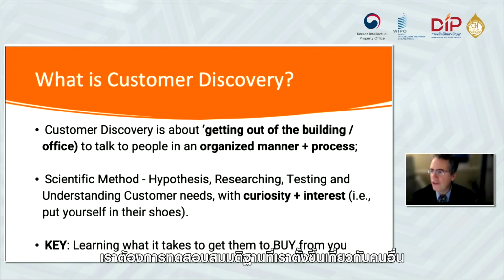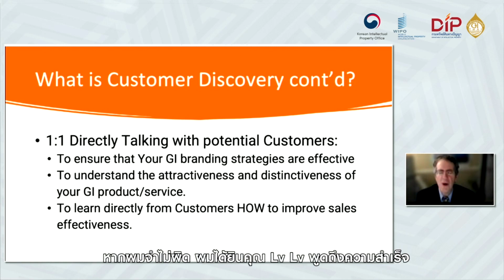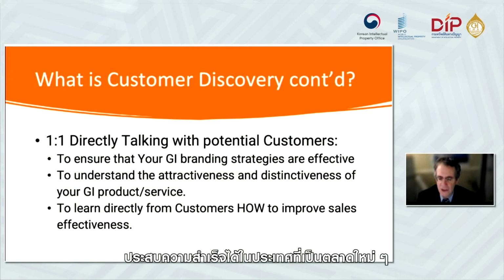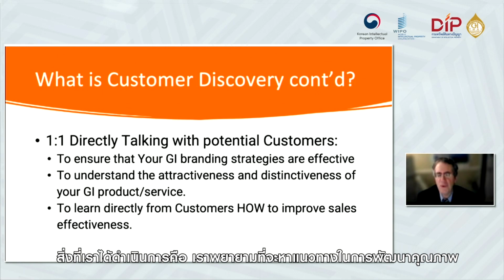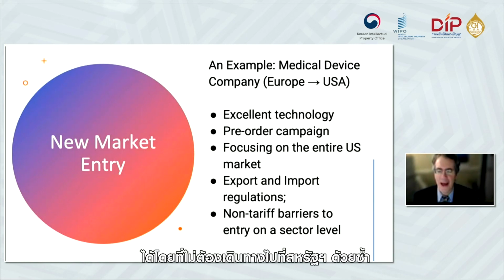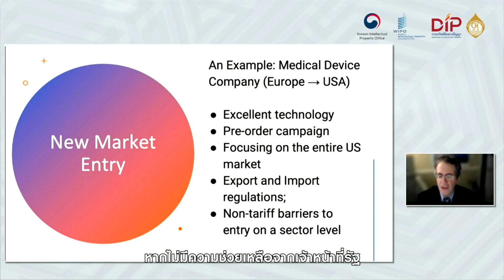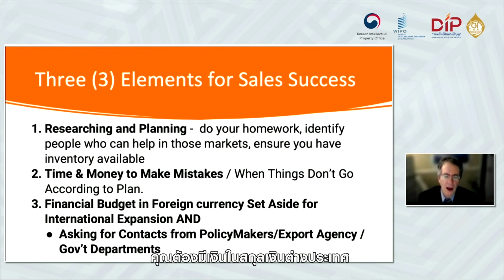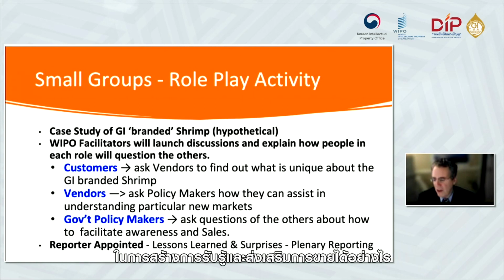นำเสนอความรู้การสร้างแบรนด์การค้นพบลูกค้า และกลยุทธ์การขาย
การสร้างตราสินค้าและกลยุทธ์การ ขายในการค้นหาลูกค้า: วิธีเพิ่ม ความน่าดึงดูดใจและความโดดเด่น ของ Gls Initiatives โดยการวิจัยและ ทำความเข้าใจความต้องการของลูกค้า